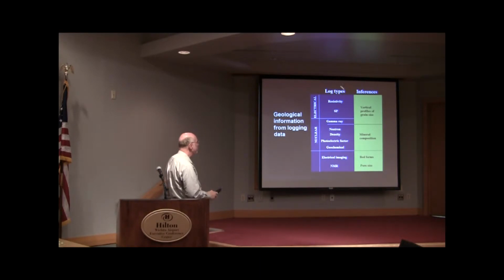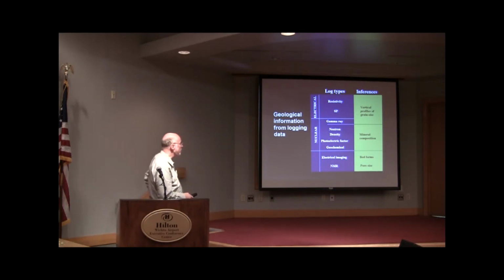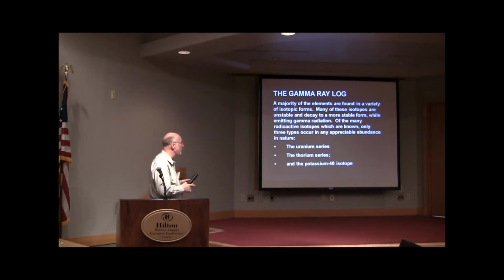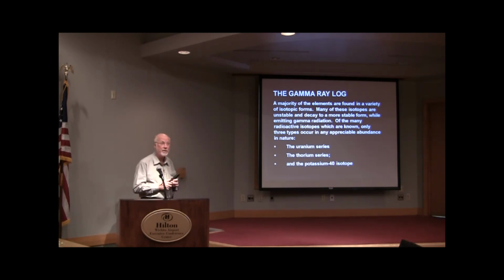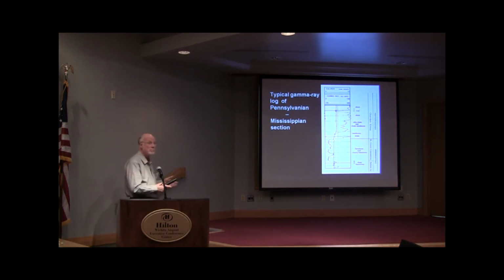John Doveton 2 (part 1)